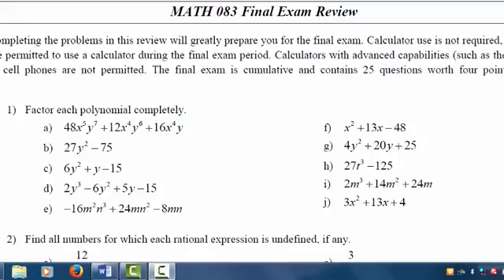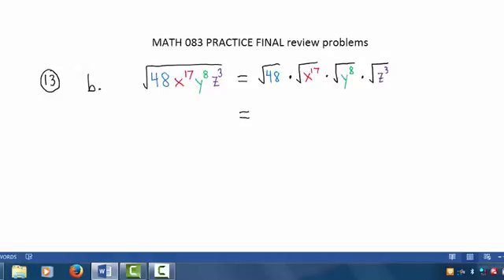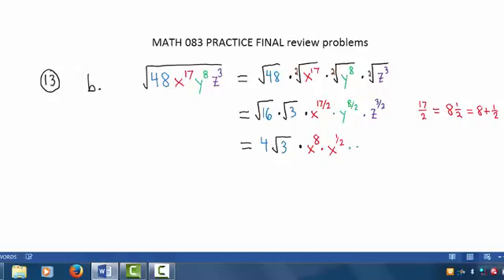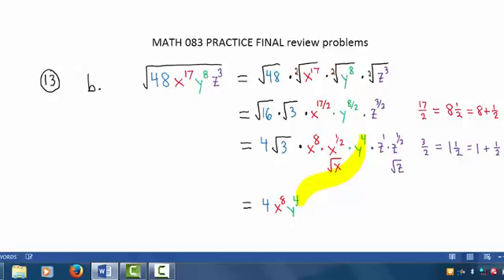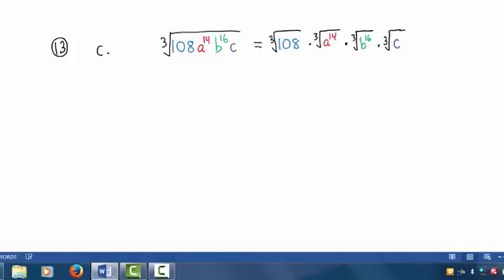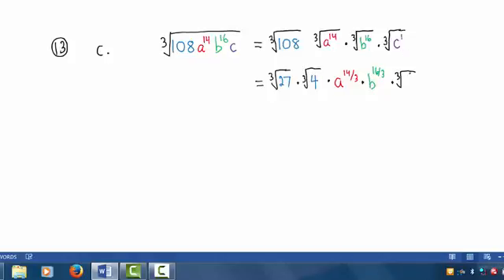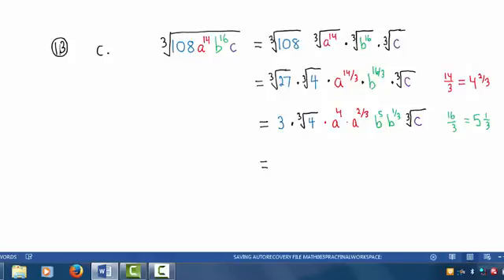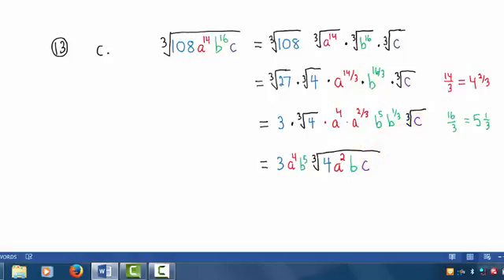Math 083 Final Exam Review, Problem 13, parts b and c